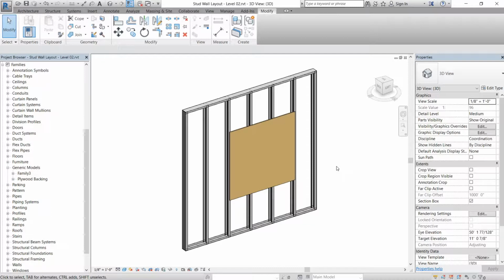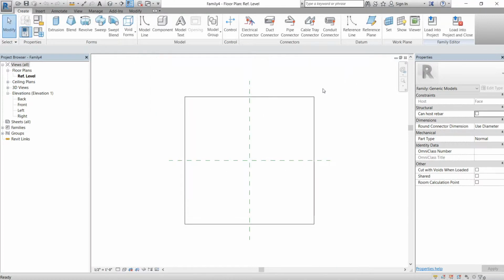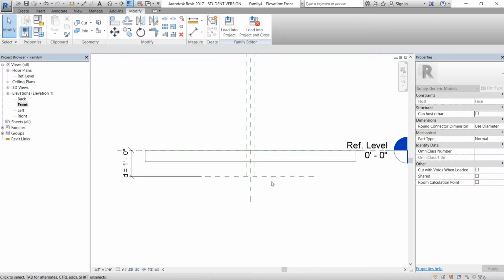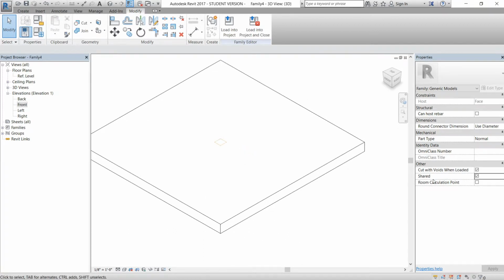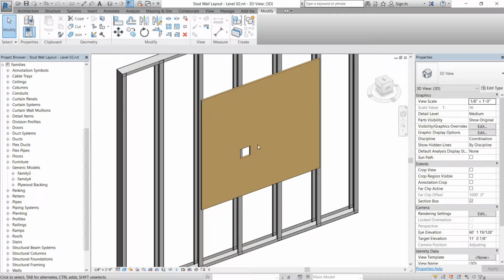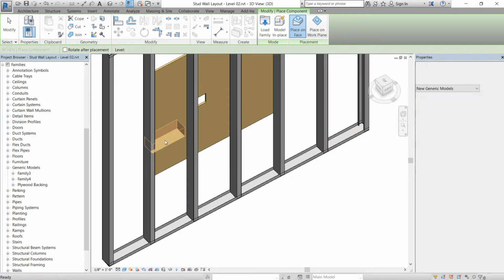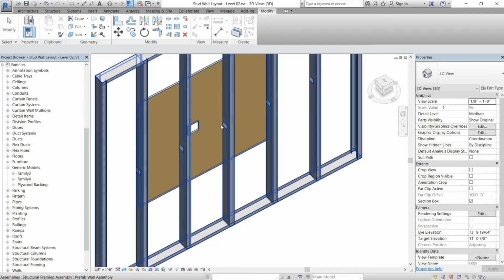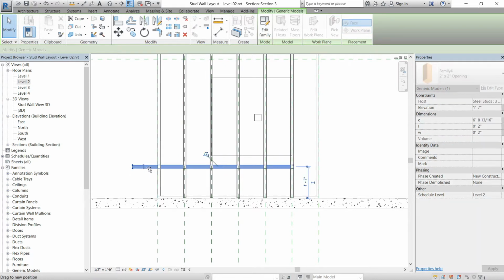Stud Wall Assembly Openings - PART 03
This tutorial covers the basics of creating openings in your models. This is a continuation of the Assemblies videos so this video will touch on its use in relation to the assembly.

Also,I have published a copy of this family to my Gumroad account every little bit helps keep my channel running